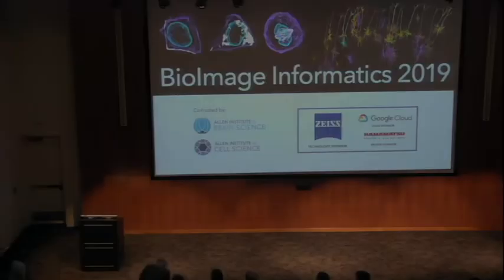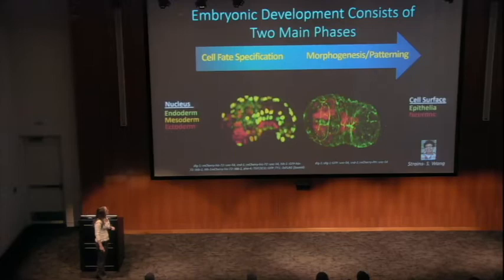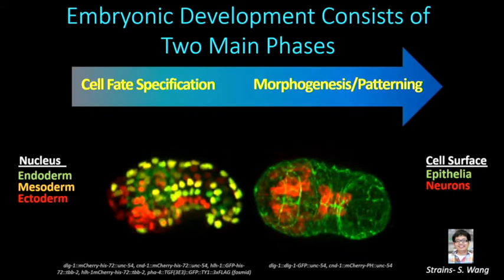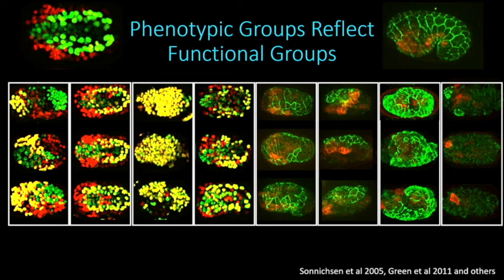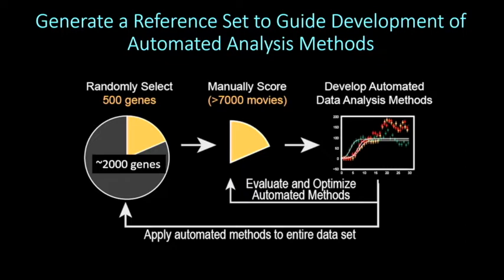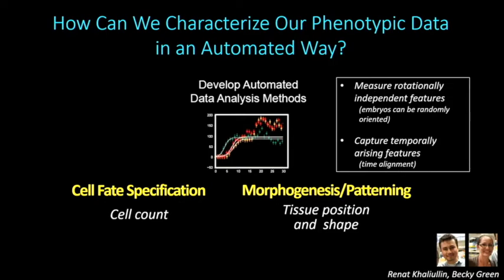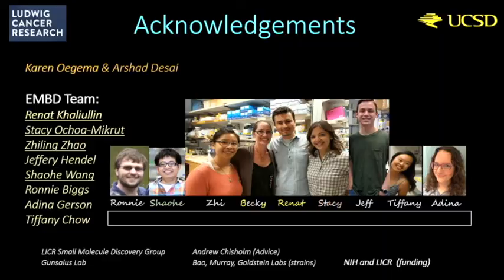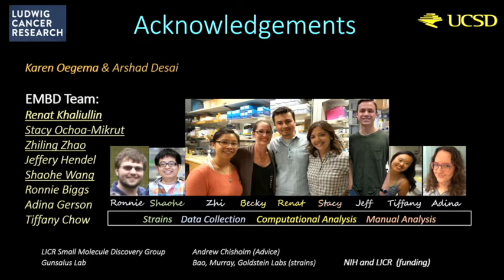Rebecca Green | 2019 BioImage Informatics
Rebecca Green presents on “4D high content imaging and automated phenotypic profiling of C. elegans embryogenesis” at the 2019 BioImage Informatics hosted at the Allen Institute